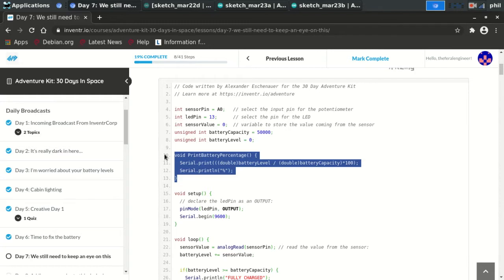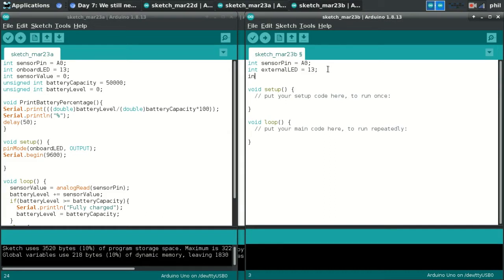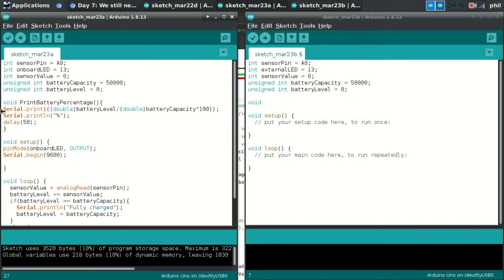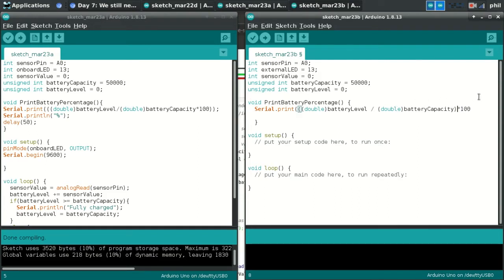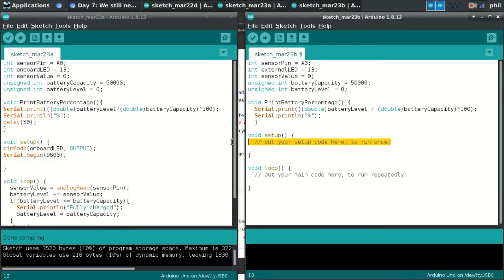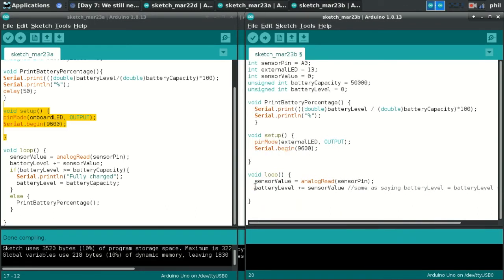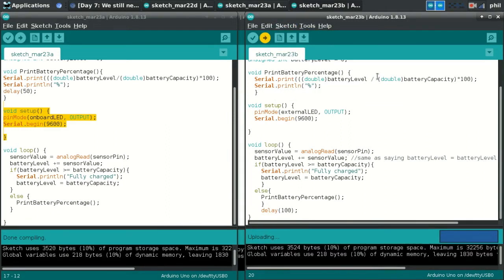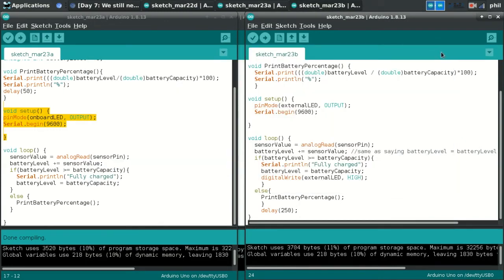Inventr.io 30 days lost in space - Day 7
doing some more with the photoresistor and some other odds and ends